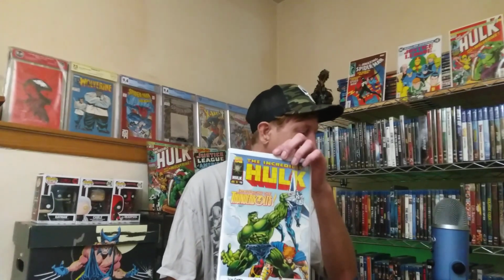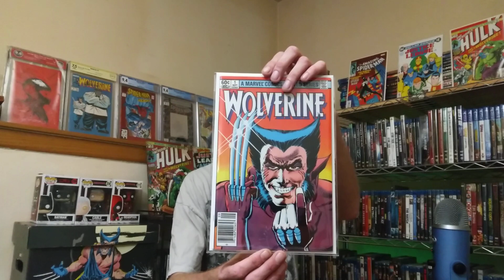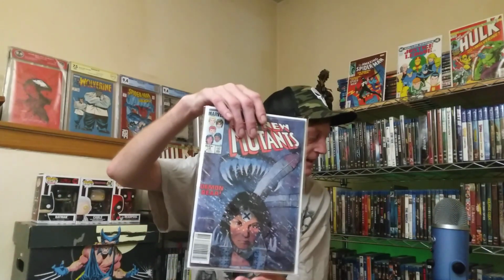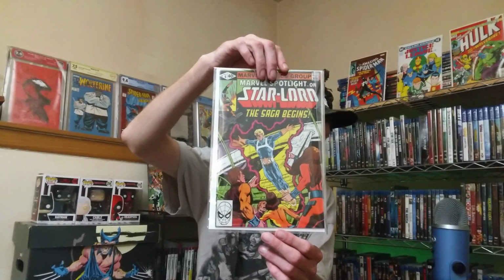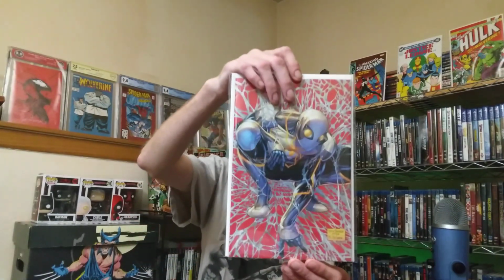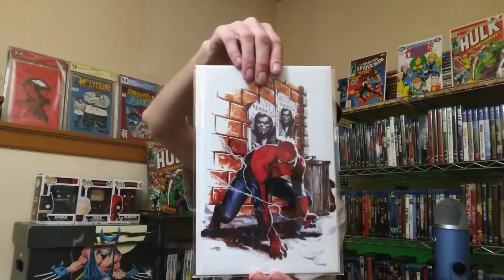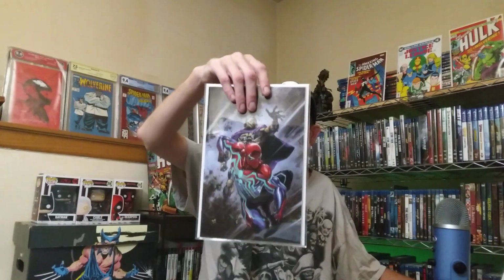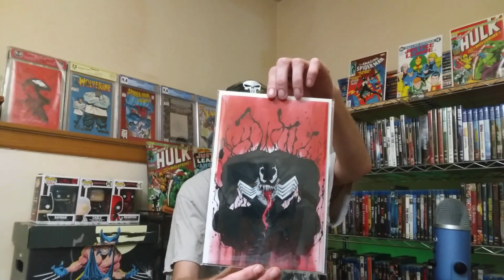My Second CGC Submission!! 25 COMICS!!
I hope you enjoy the content!! For the Love of Comics!!!